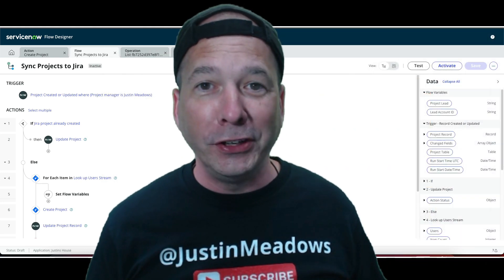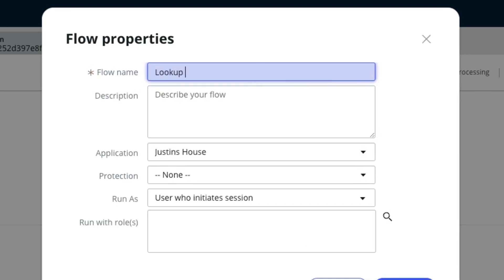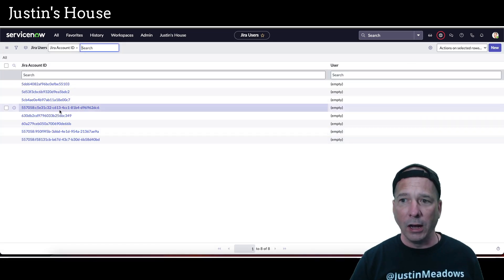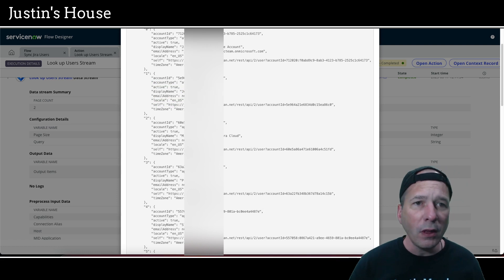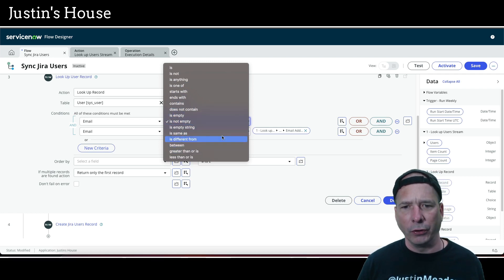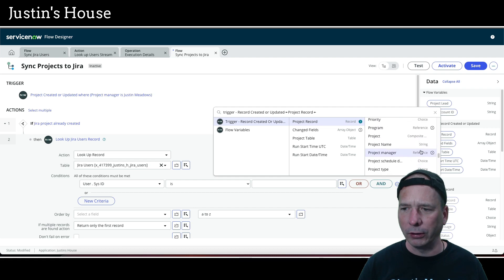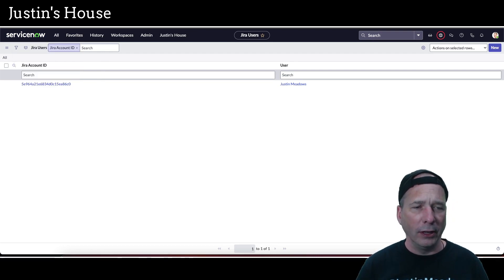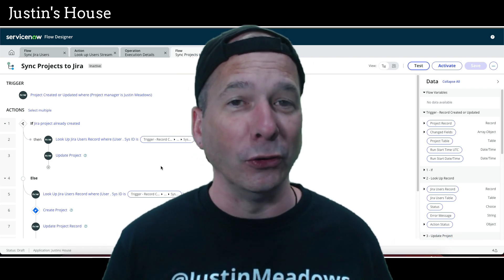ServiceNow Jira Spoke: Project to Project Pt 3 (Users)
In this video I show my solution for getting user information synced between Jira and ServiceNow. I say in the video that this is the third and final video, but while editing I noticed an issue so there will be a Part 4. This solution includes a new table to hold ServiceNow and Jira user relationships and a new flow to sync once per week. In the next video I'll fix the flow to only create when new user information is detected.